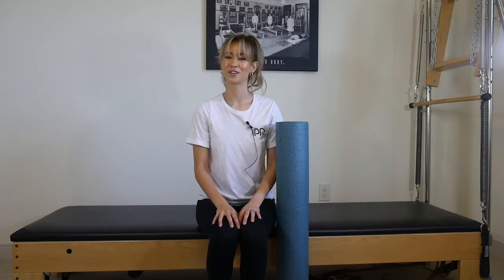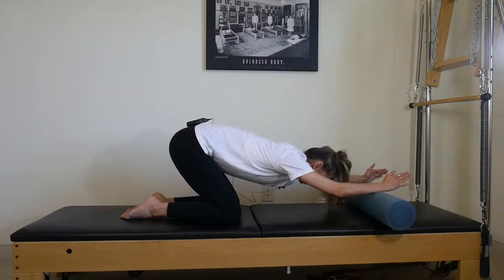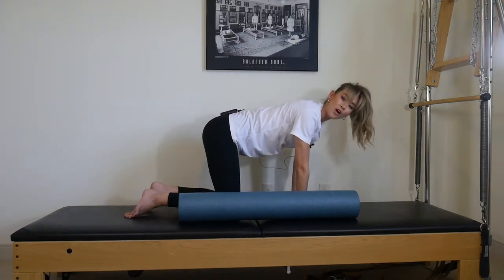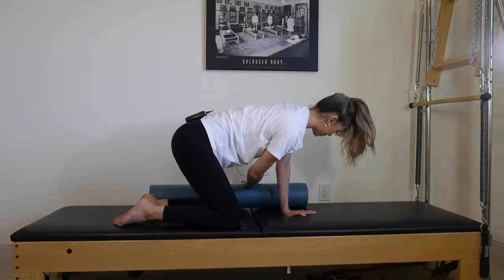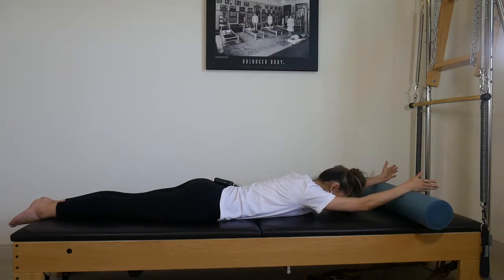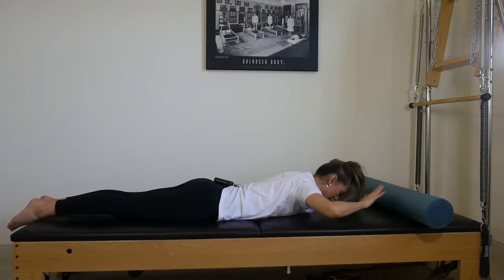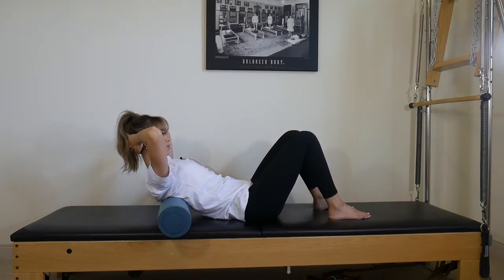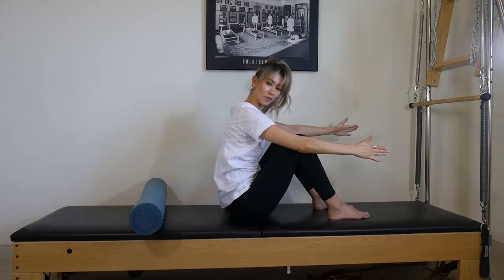4 Foam Roller Exercises for Back Pain Relief and Mobility | Hockey Recovery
Here are 4 mobility exercises and stretches using your foam roller to relieve back pain and improve your mobility. You can pick and choose your favourite exercises or do them all together. Move along with me and see how you like each exercise. Better yet, follow me through these exercises once a week.

Stay consistent with your exercises and your back is going to feel stretched, healthy and strong.
Remember, the "secret sauce" is in the details and your subtle corrections.

Natasha Wilson is a Pilates and Mobility Coach that specializes in hockey and athletic recovery. She has a Bachelor in Kinesiology, Pilates Diploma and is "Pilates Method Alliance" Certified. Natasha has over 10 years experience in working with professional hockey, as well as working with various athletes from the Canadian Football League to Alpine Canada to Olympic Gymnastics.